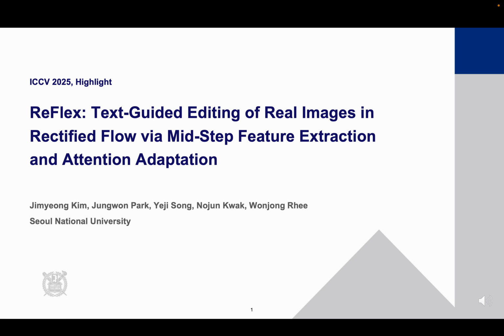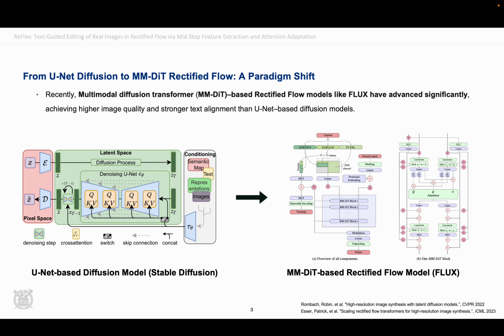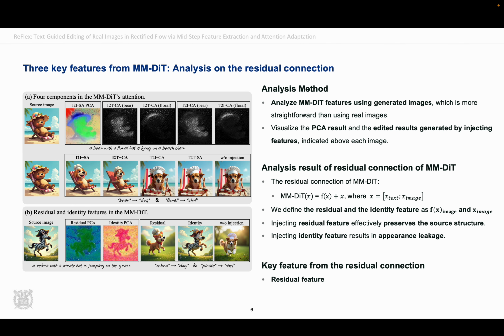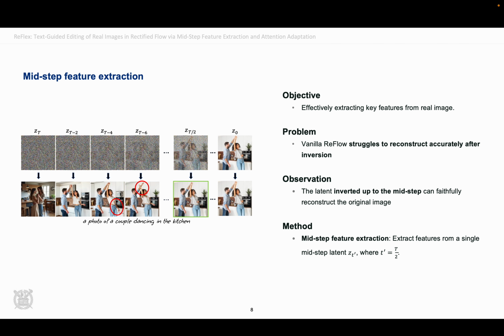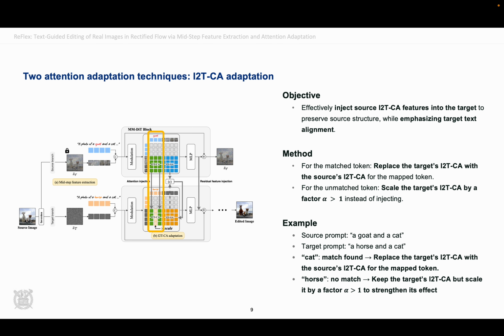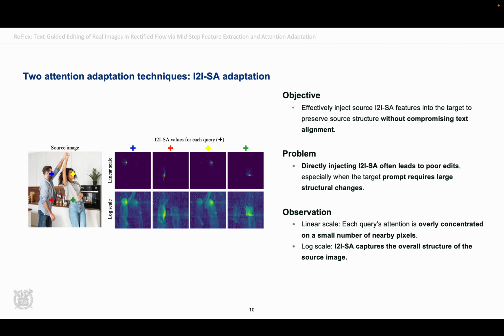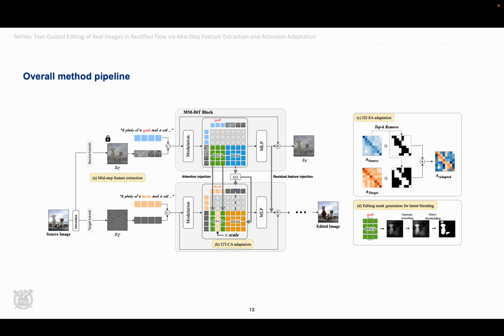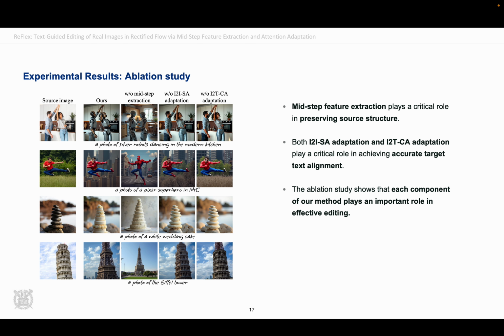[ICCV 2025 Highlight] ReFlex: Text-Guided Editing of Real Images in Rectified Flow via ...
[ICCV 2025 Highlight] ReFlex: Text-Guided Editing of Real Images in Rectified Flow via Mid-Step Feature Extraction and Attention Adaptation